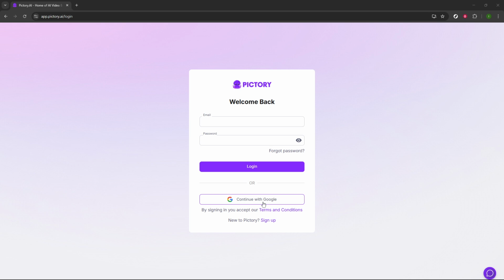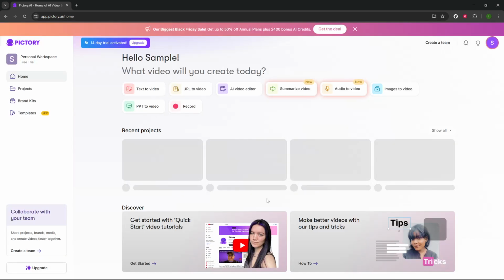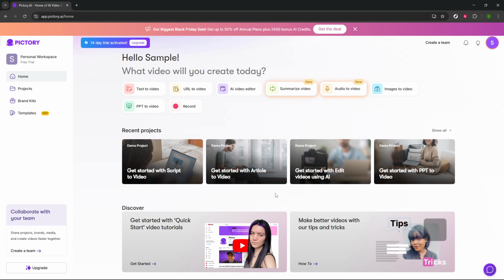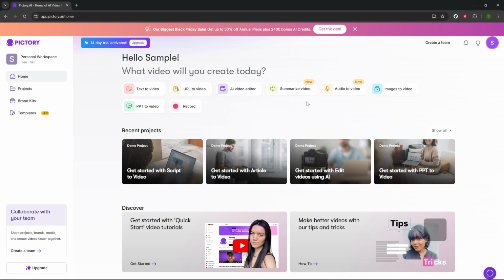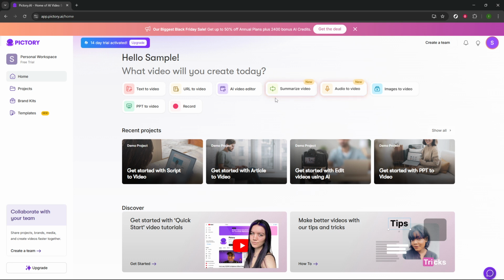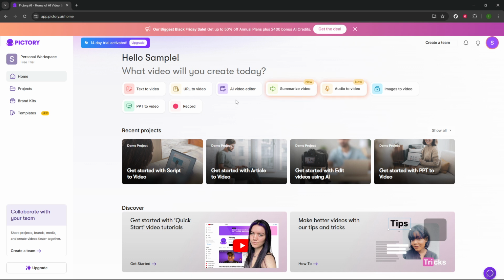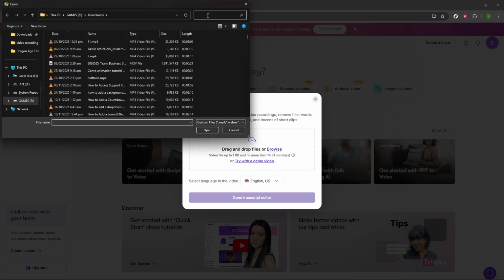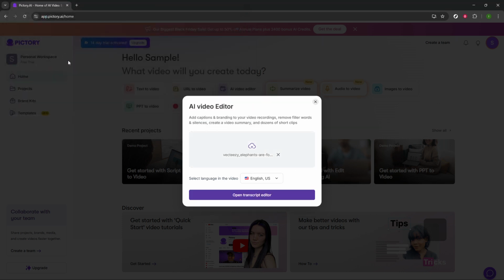How To Add A Video In Pictory (Quick Guide)